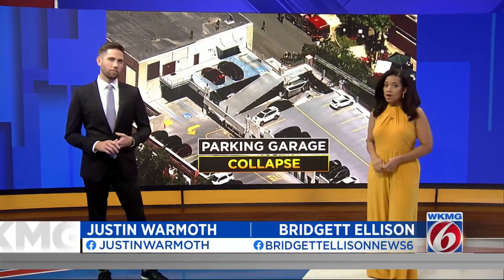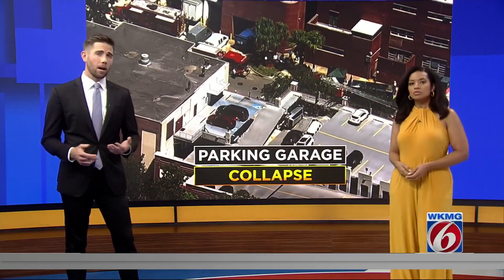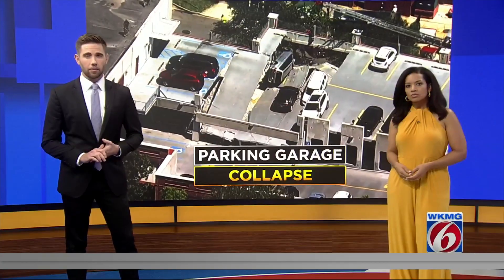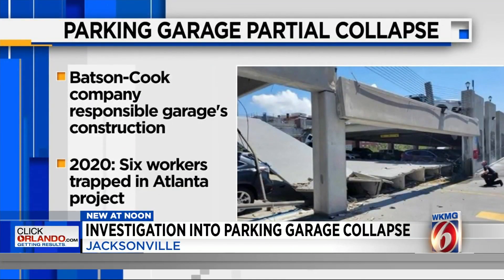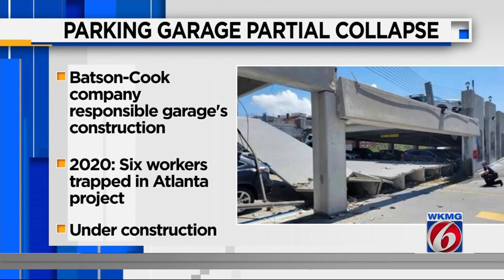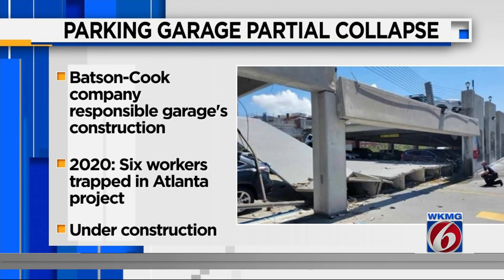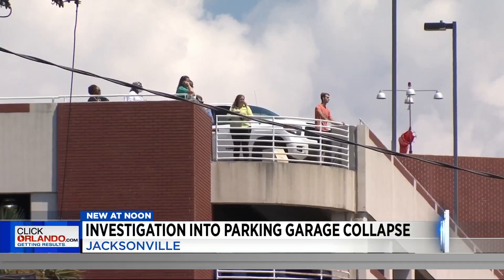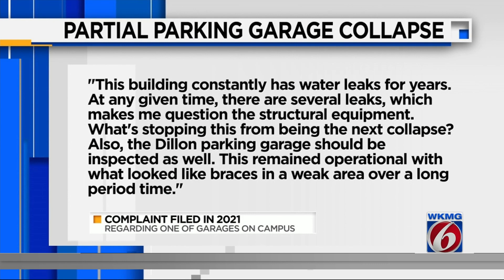‘It was crazy’: Part of top floor of Florida parking garage collapses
A parking garage at Ascension St. Vincent’s Riverside on King Street partially collapsed Tuesday afternoon, damaging multiple cars and leaving others precariously tilted on the edge of the collapse, according to News 6 partner WJXT.